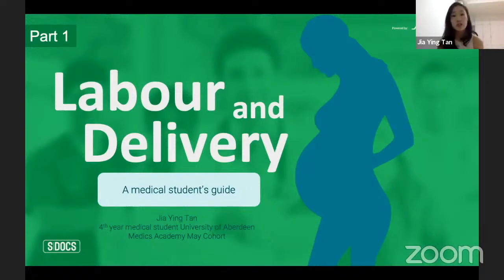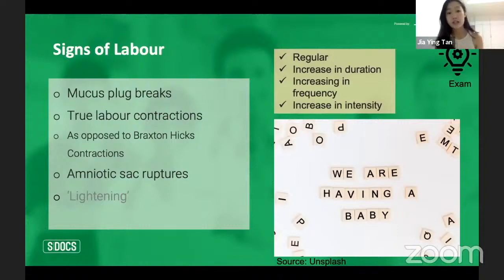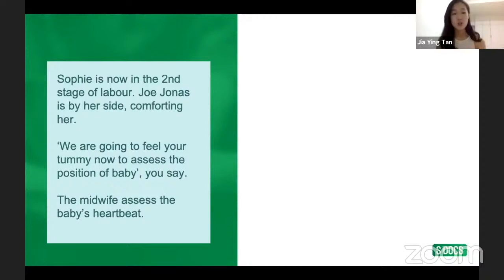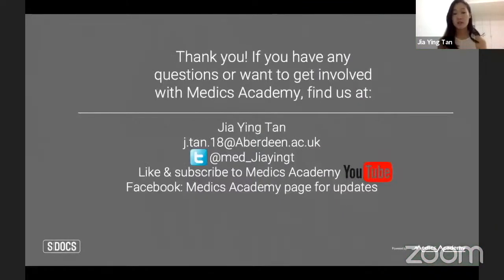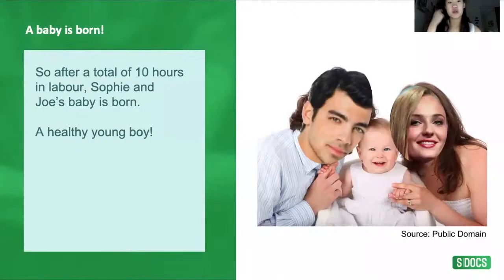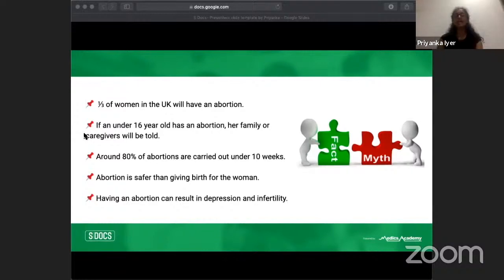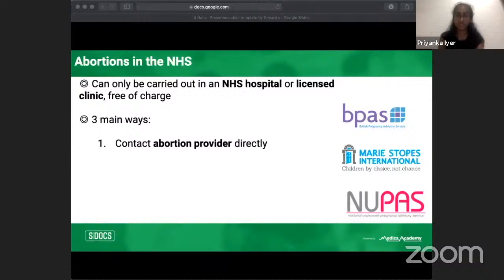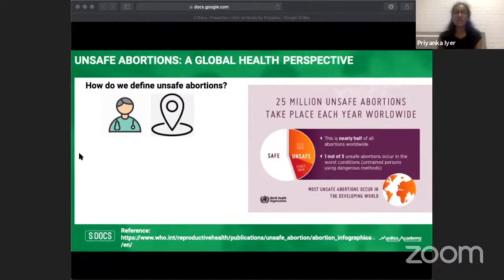S|Docs with Eamon Episode 3: Going live with Obs and Gynae